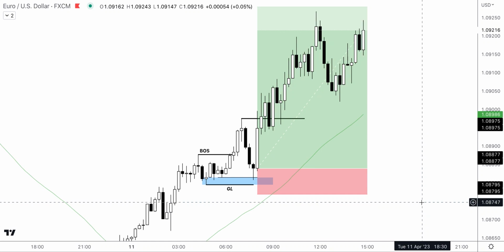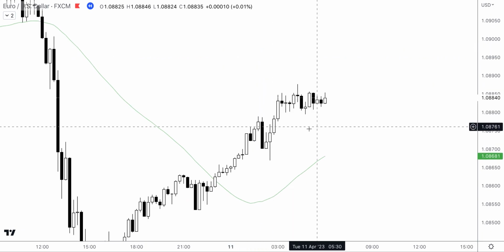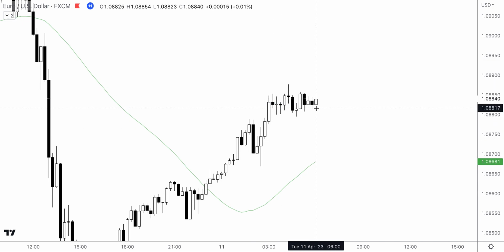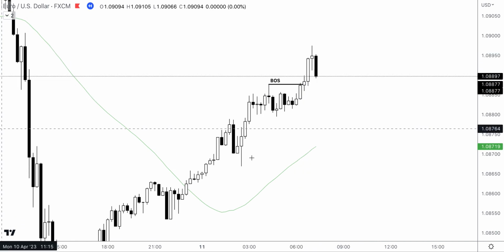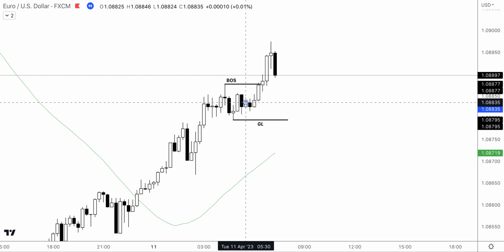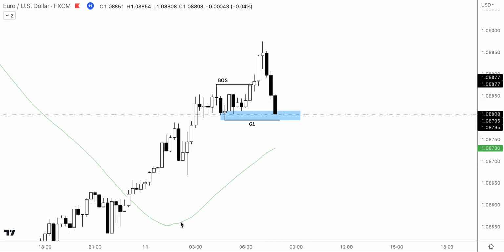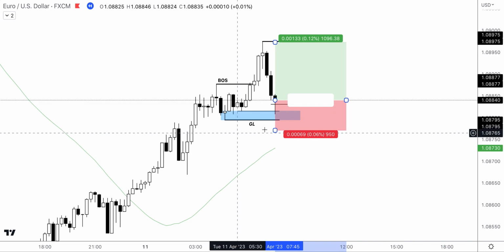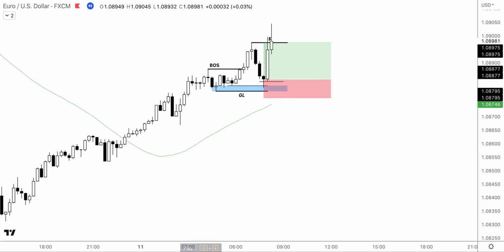How To Use Confluences & SMC To Trade Market Structure - FOREX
Today I run through a Live trade that I executed on EURUSD. In this video, I break down my mechanical rule based strategy step by step in order to execute a reliable, consistent and quantifiable trade.